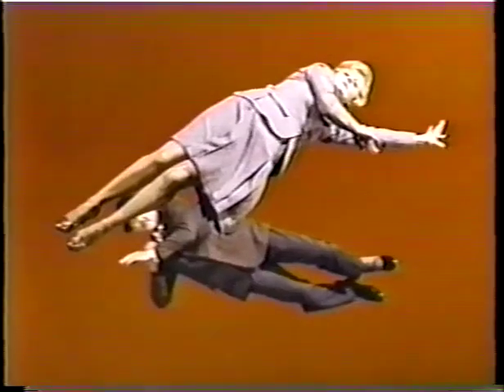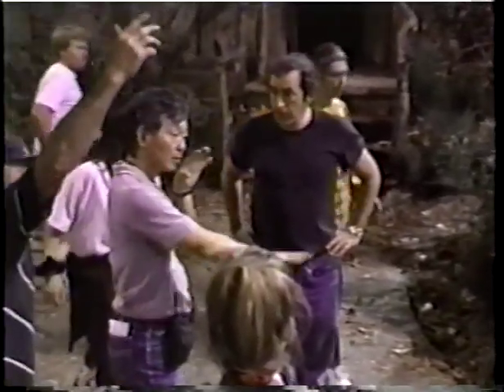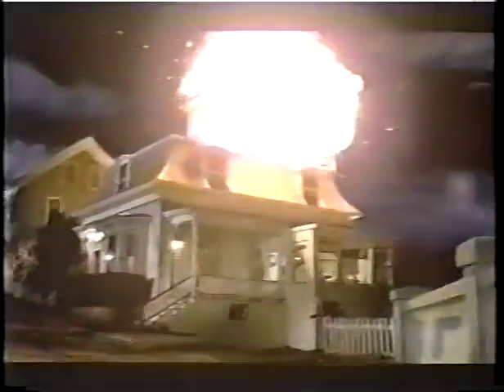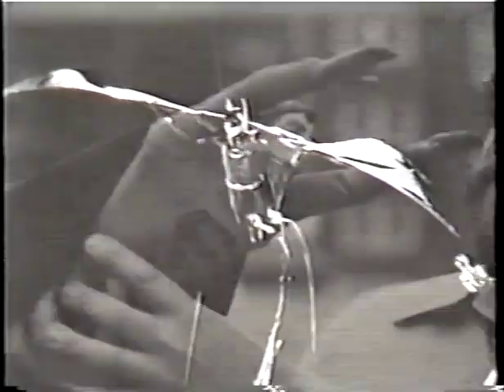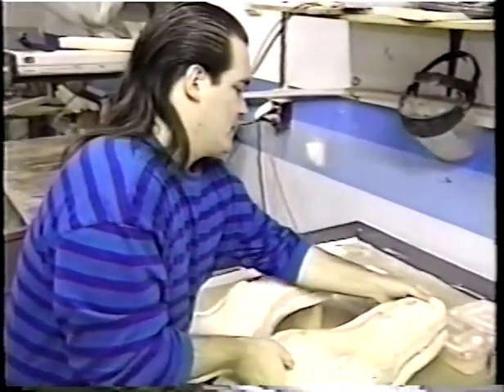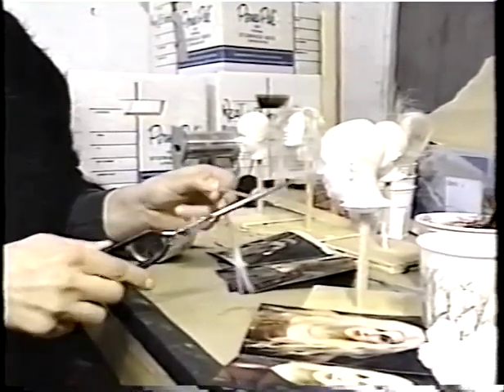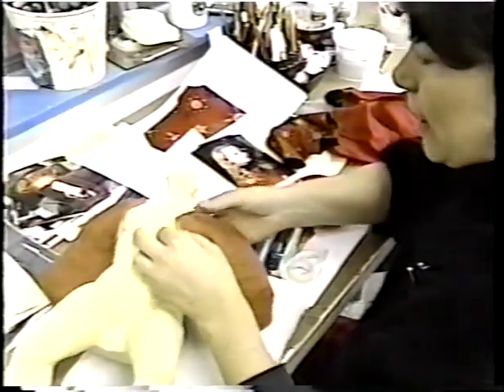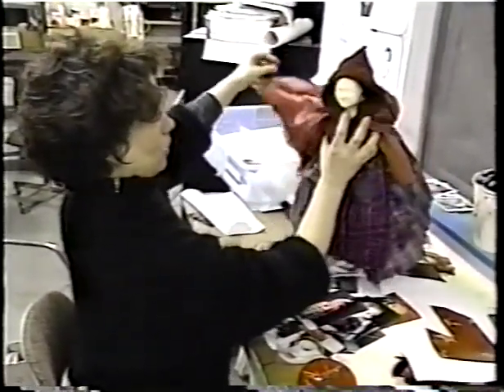Making Of: Hocus Pocus (1993)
Take a look behind the scenes of the Halloween classic 'Hocus Pocus'

Director:

Kenny Ortega

Cast:

Bette Midler
Sarah Jessica Parker
Kathy Najimy
Omri Katz
Thora Birch
Vinessa Shaw